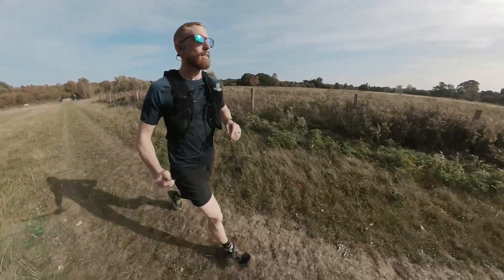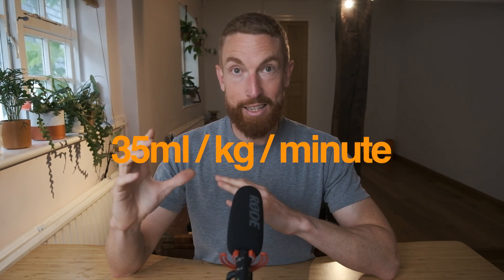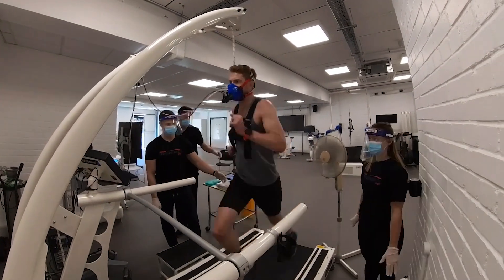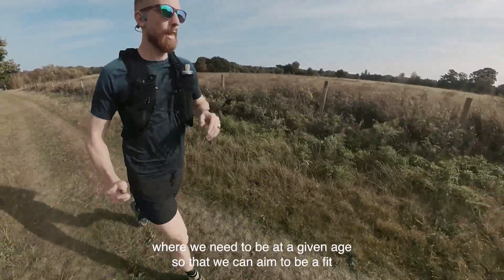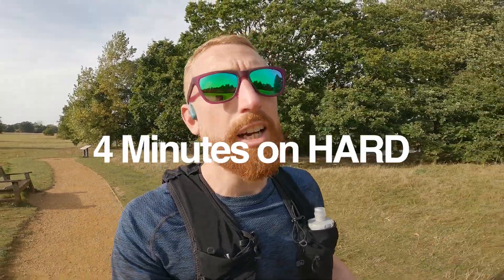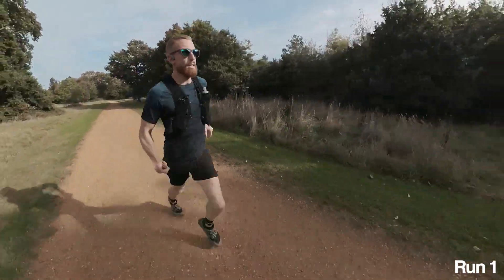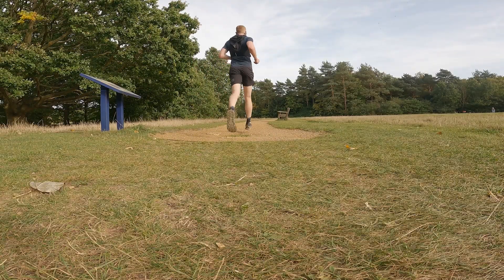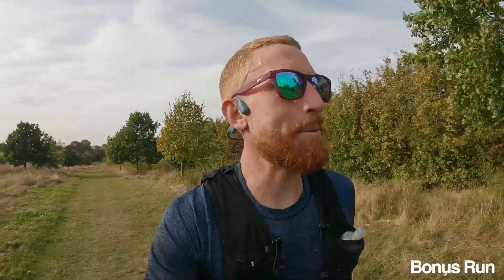Training for performance AND longevity | VO2 Max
VO2 Max training is a staple in my week.

00:00 - Intro
00:24 - What is VO2 Max?
02:15 - Why it matters
03:21 - The Workout
07:24 - Debrief
08:02 - I'm an idiot!